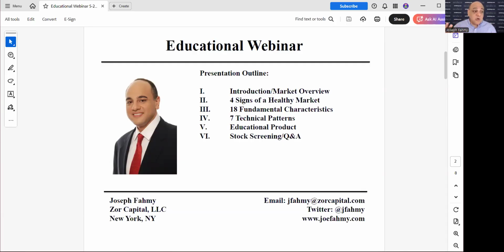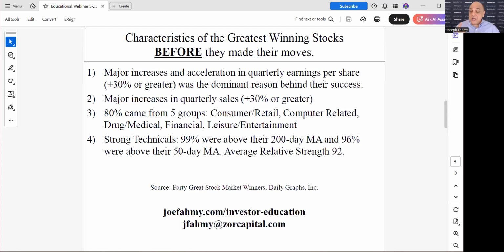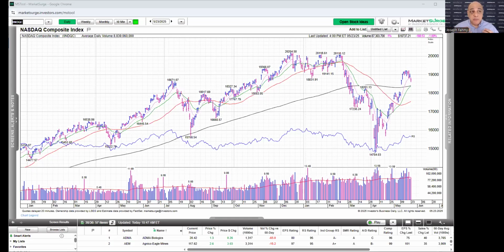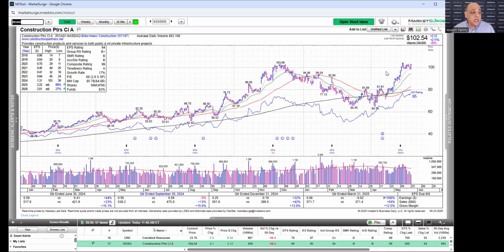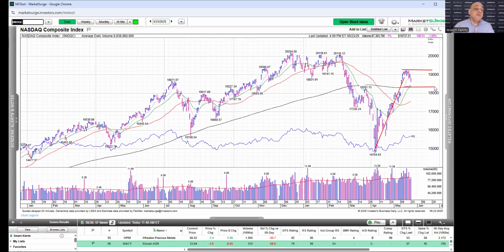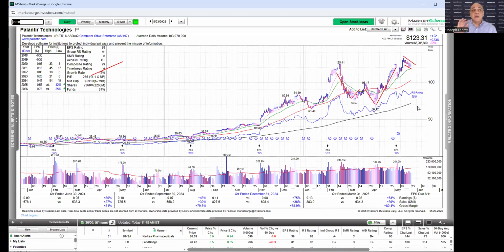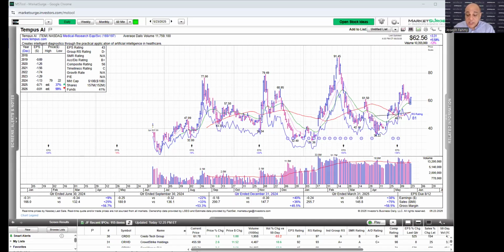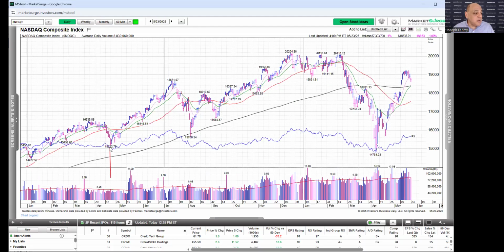Educational Webinar Recording 5/24/25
I'm running a special for my Educational Product until Saturday, May 31, 2025. This will give you access until October 1, 2025. I've received great feedback from members and I’m confident that you will build your confidence as a trader. Here is the link to sign up

In my Educational Product, I produce videos twice a week with market analysis and stock ideas. I also conduct regular Stock Screening Webinars. Here is the Educational Webinar I ran on Saturday, May 24, 2025.